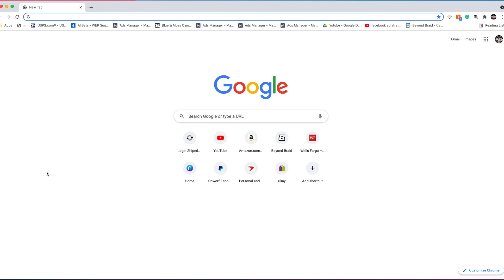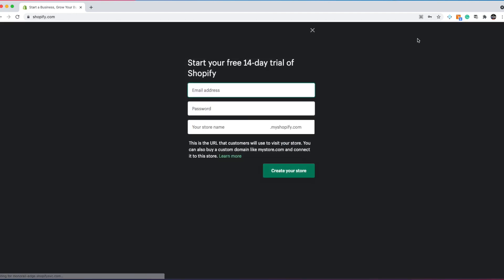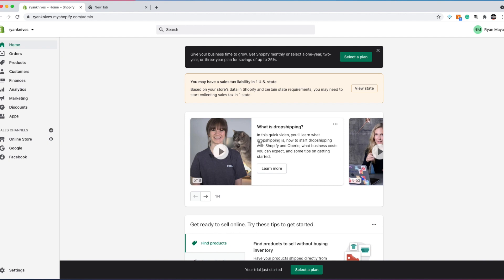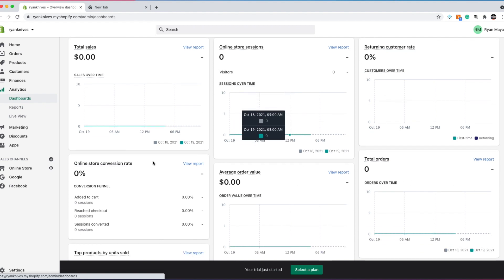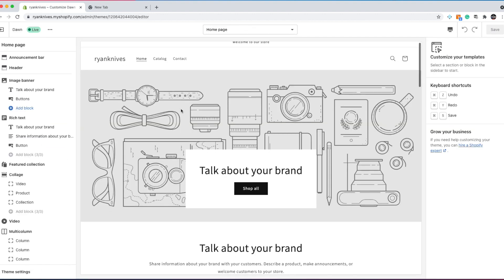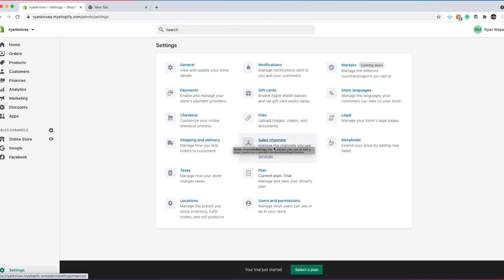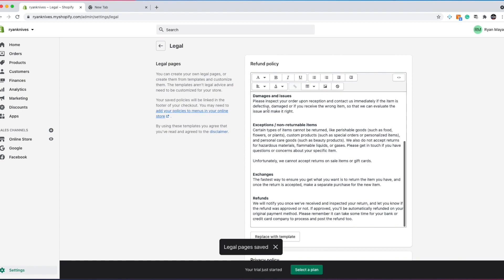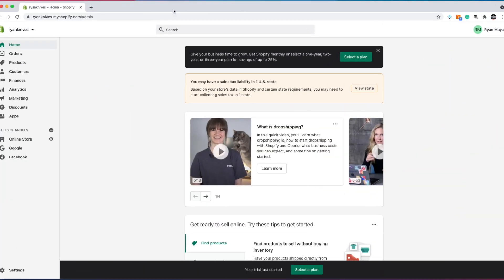What Is Shopify.com and how to set up your Shopify account (Tutorial)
In this video I explain what Shopify is, how to use it, what its used for and how to set up your Shopify account!

Ive been selling on Shopify for 7 years, and have sold millions of dollars of products on this website!

Interested in ecommerce or building a brand? Lets talk!